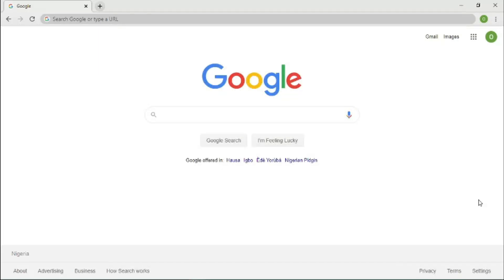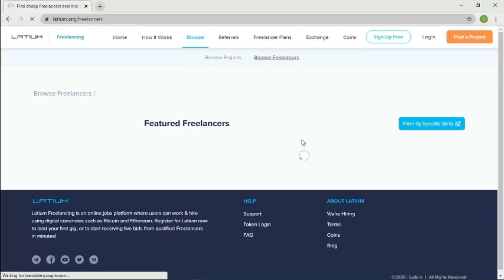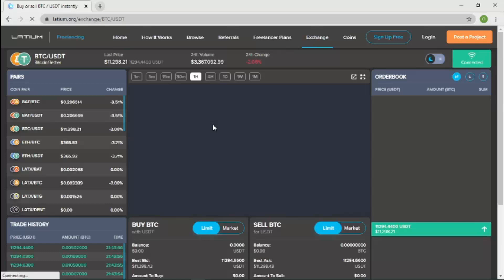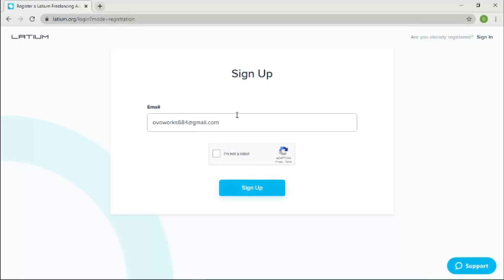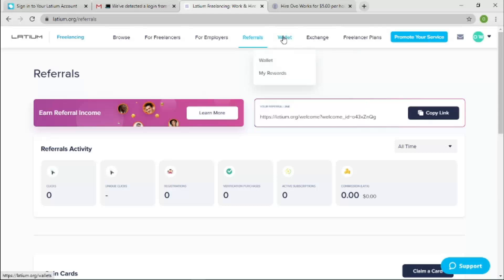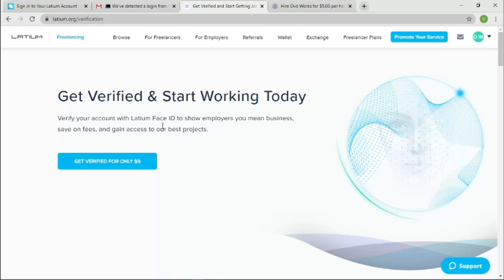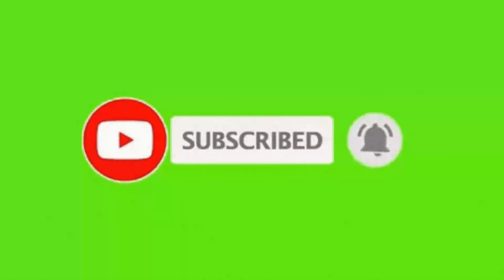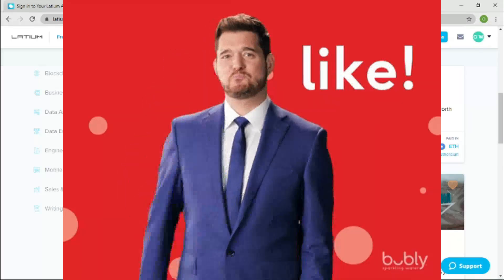Free Latium Registration, Verification | Earn Crypto | Earn Dollars | see how it's done in 2022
In this Free Latium: Registration, Verification video, I will be sharing information on this website, Features, How to sign up for free and Also Bonus tips on how to get VERIFIED FOR FREE(especially my brothers and sisters living in Nigeria and Ghana), How to up your earning potentials and lots more. These are tips that I have learnt the hardway and have  helped me reach a point where I can Guide you and yeah, I can say it anywhere that my skills here have given me the confidence to put out this material which is why I have decided to record this Free Latium: Reistration, Verification video for a beginners course slash tutorial, aimed at taking anyone that views it step by step on how to become a latium freelancer.

Just trust me and follow what I say here and you’ll surely learn how to freelance on Latium and from experience I know that when you master this site, understanding the mechnics of this site won't be much of an issue.